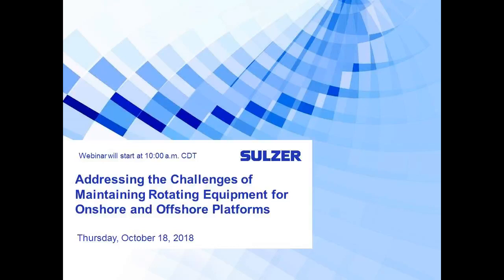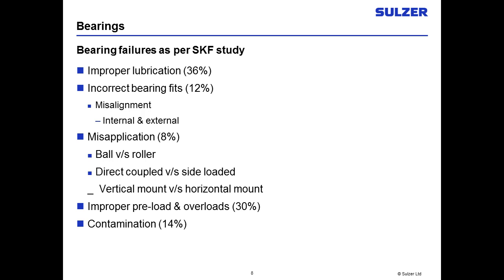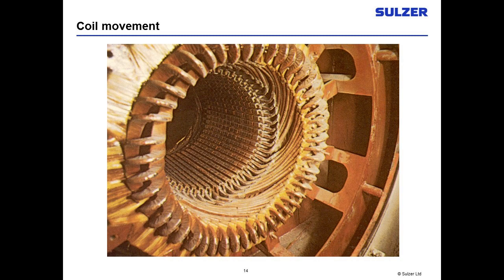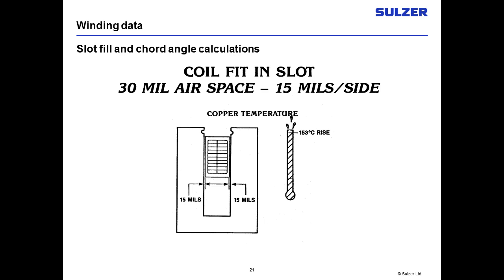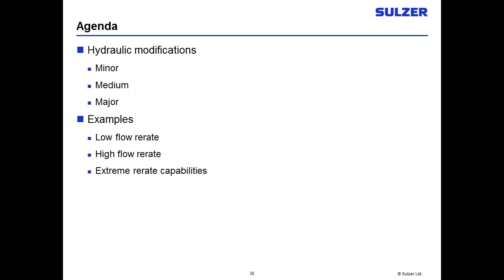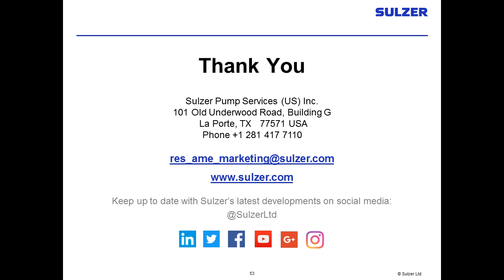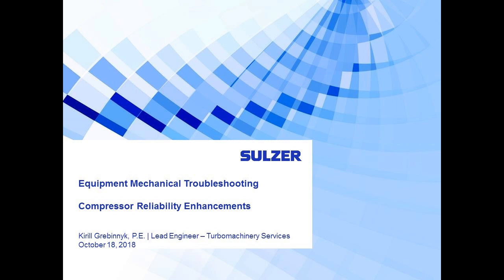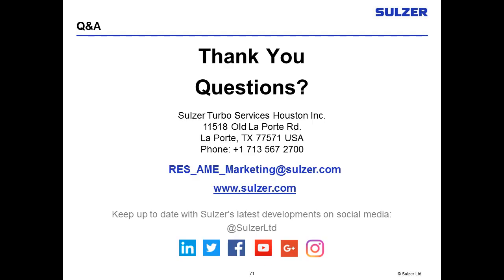Maintaining rotating equipment for onshore facilities and offshore platforms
Maintaining equipment in both onshore and offshore environment is fraught with challenges. This webinar explains Sulzer's cost-effective solutions for a wide range of rotating equipment critical to your operation, including turbines, compressors, pumps, generators, and motors.

Sulzer’s core is flow control and applicators. We specialize in pumping solutions, services for rotating equipment, and separation, mixing and application technology. Our customers benefit from a network of over 180 production and service sites in about 50 countries around the world.